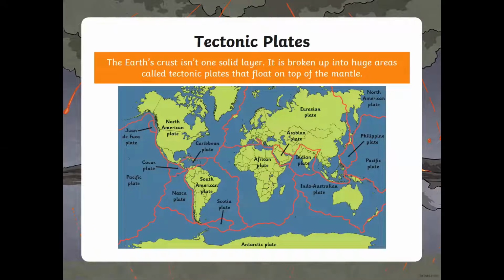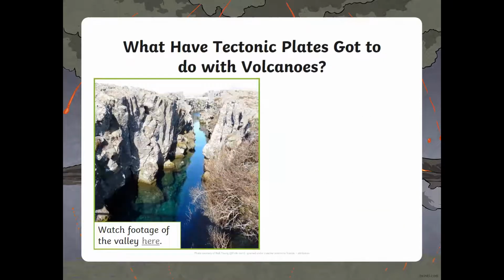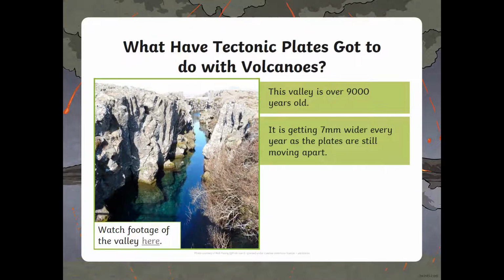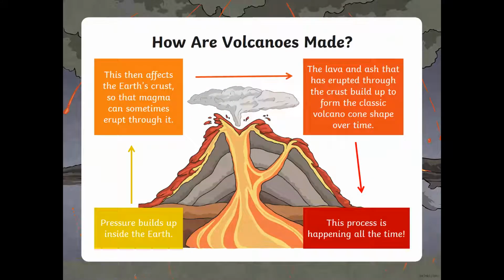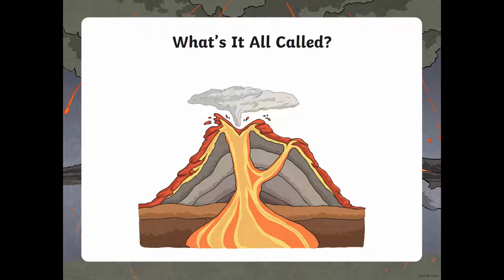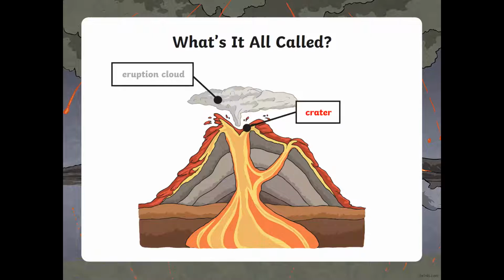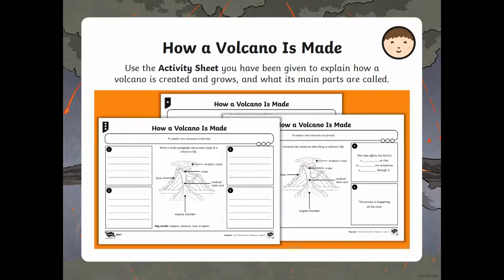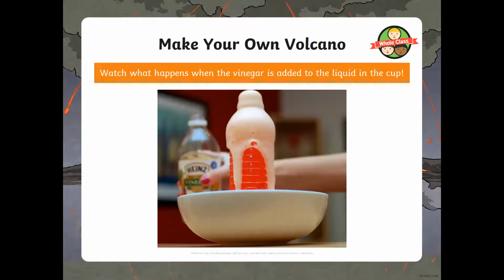Geography lesson 2 Year 3